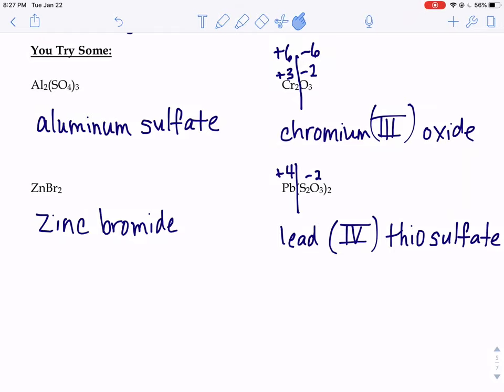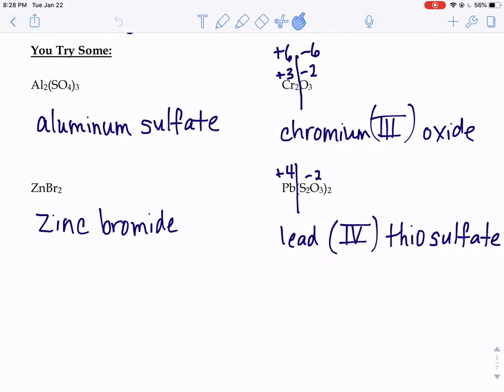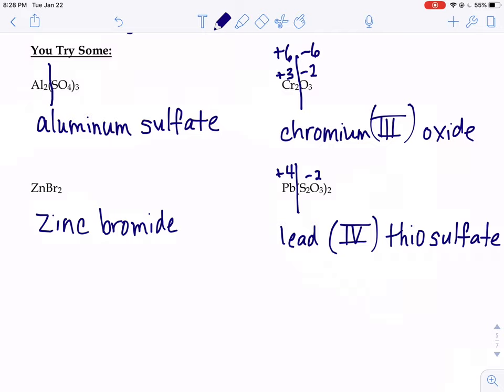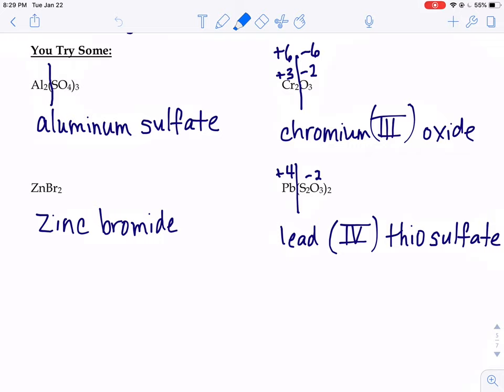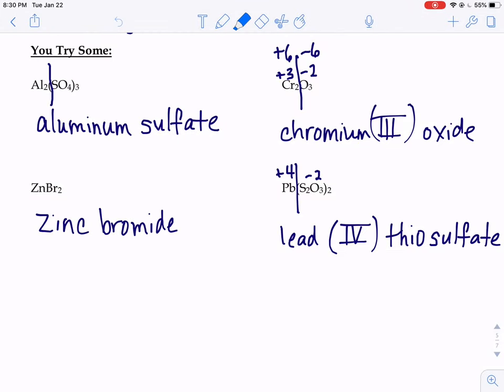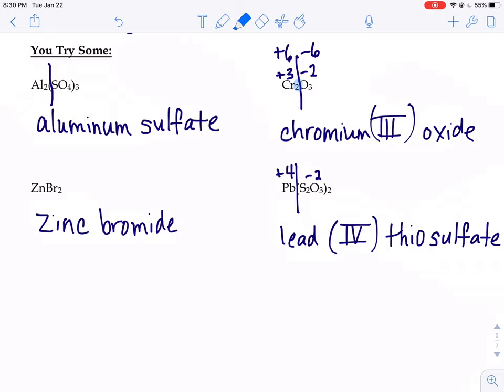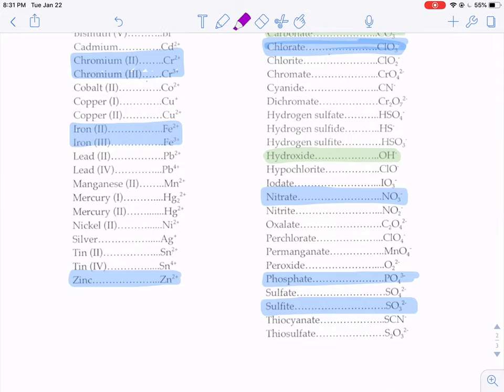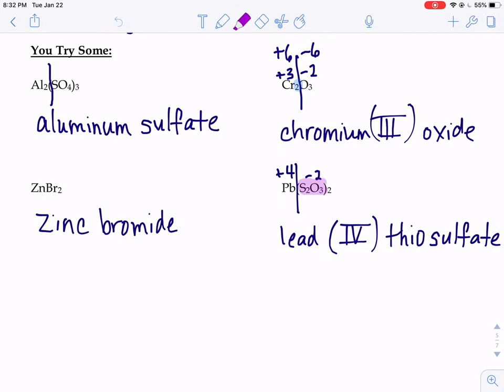You Try Some Naming Ionic Compounds